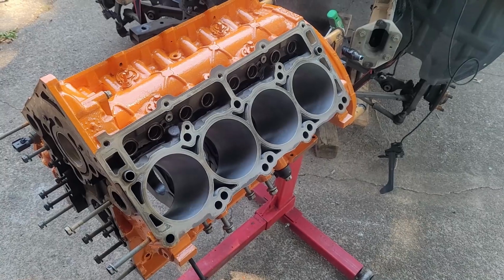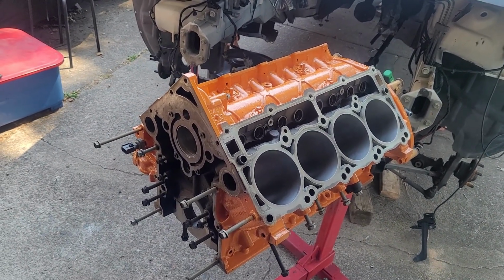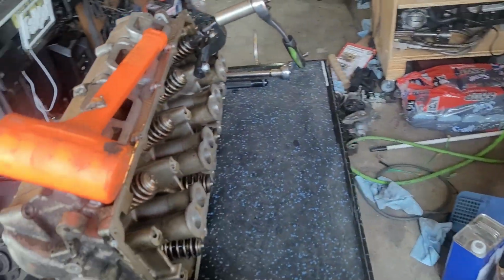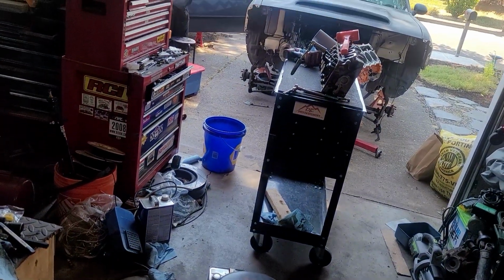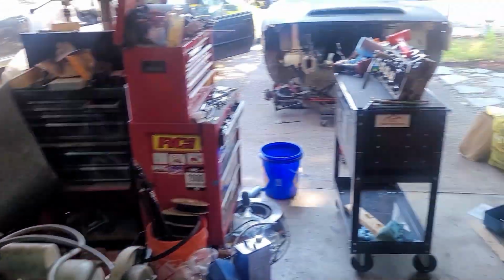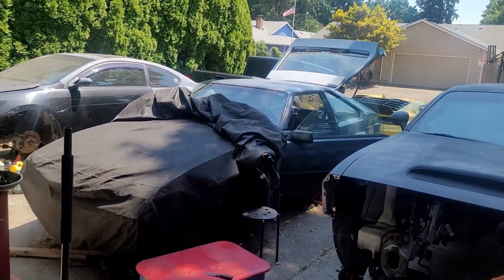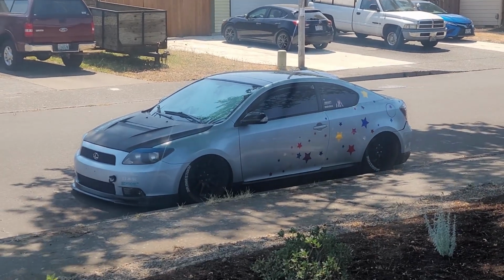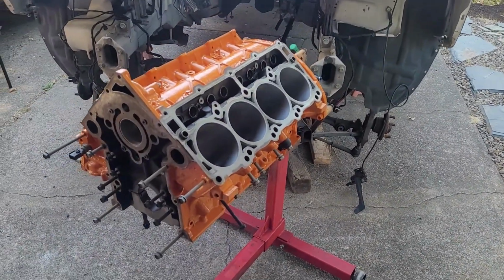small update 7/31/2024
been a very long time. and trying to get back into the swing of things.

I will be trying to do more video of what I am working on so you can see it.

probably start when I get to the scion though.

thanks again!